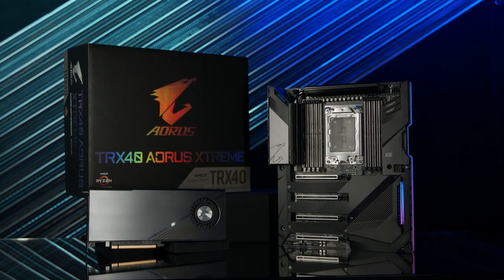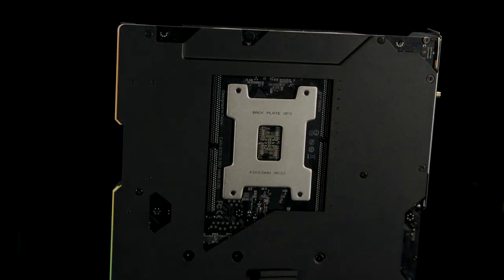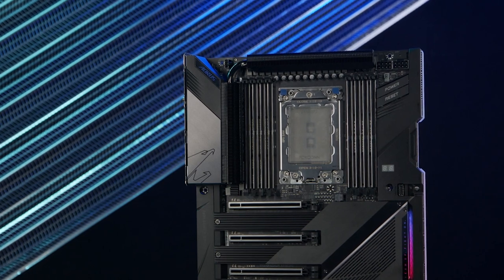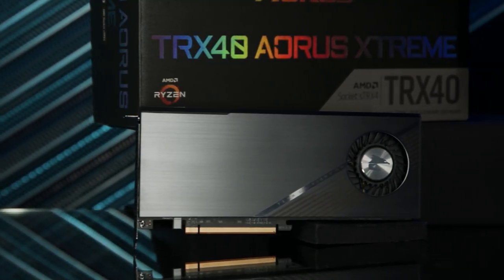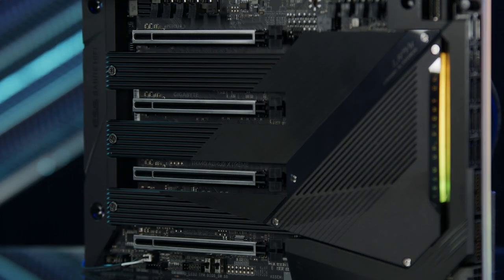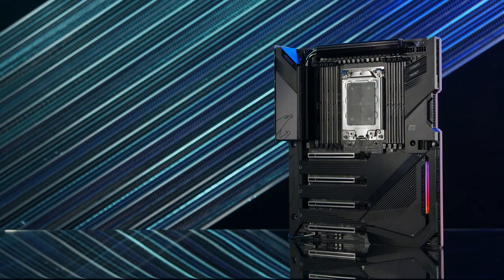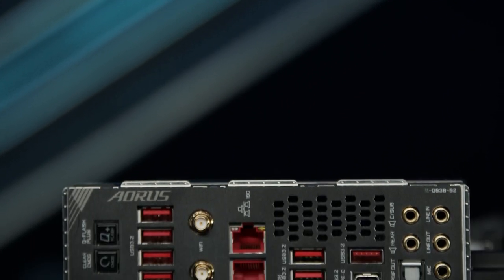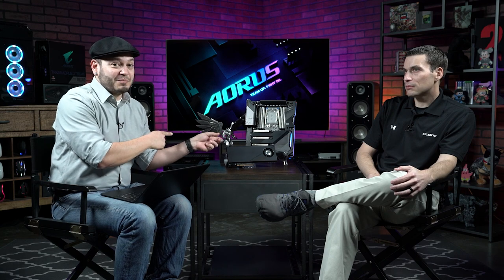The Gigabyte AORUS XTREME motherboard will unleash Threadripper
New AMD Threadripper CPUs mean new motherboards, and so JC is joined by Matt Hurwitz from Gigabye AORUS to discuss their new TRX40 socket offerings, with a specific focus on the AORUS XTREME. This board features thermal reactive armor and a fins-array heatsink to allow you to get the most out of the productivity-focused Threadripper processor without worrying about heat.

Follow Newegg